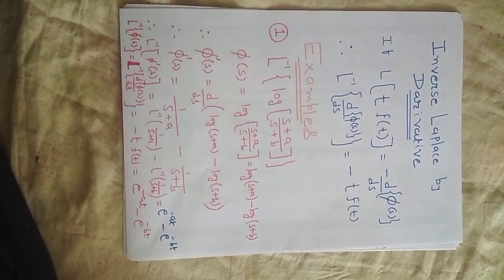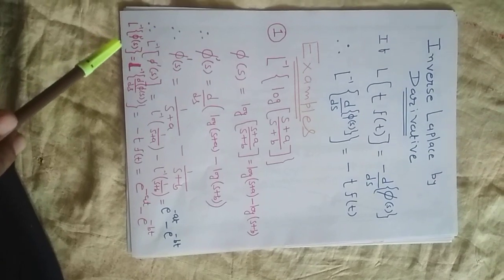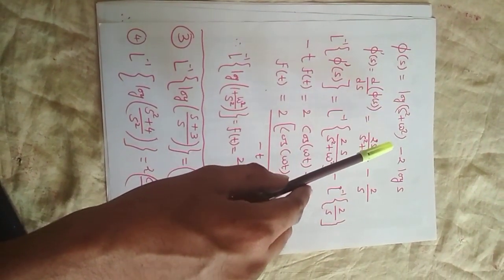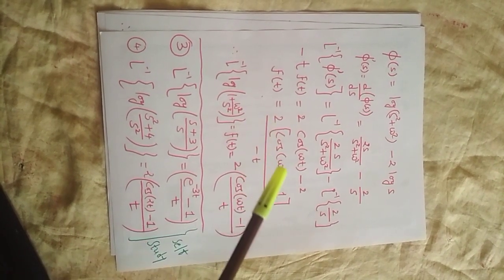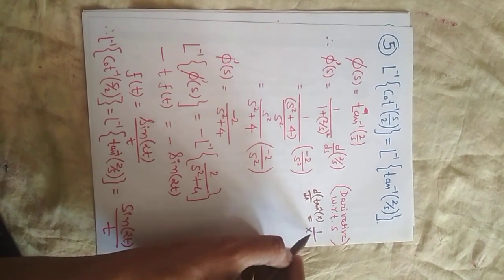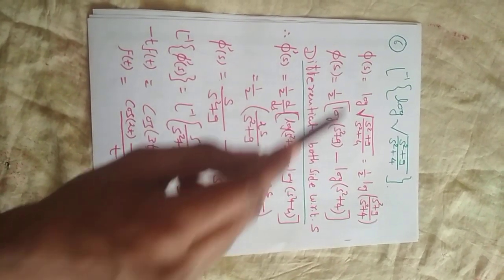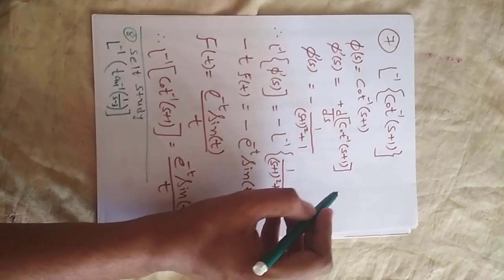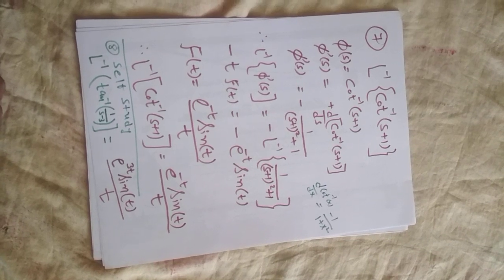INVERSE LAPLACE BY DERIVATIVE